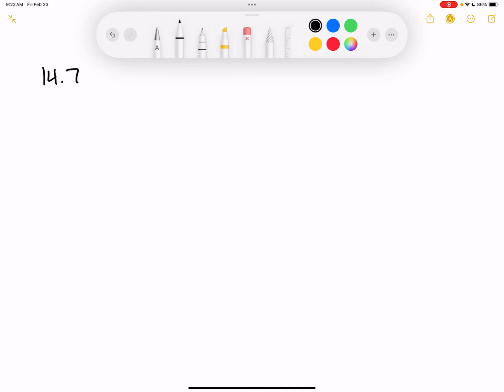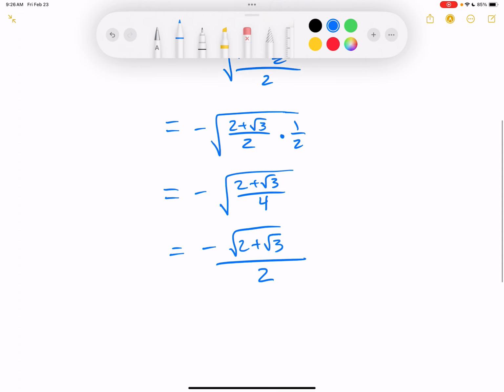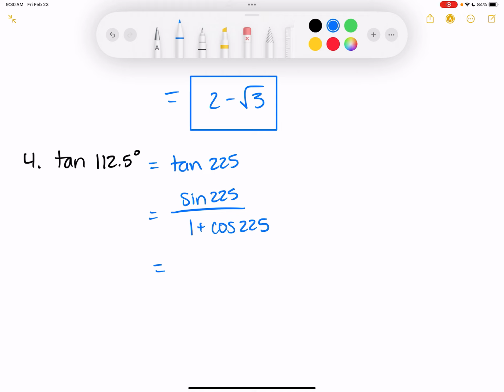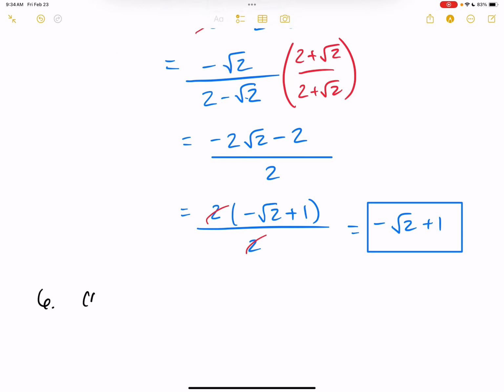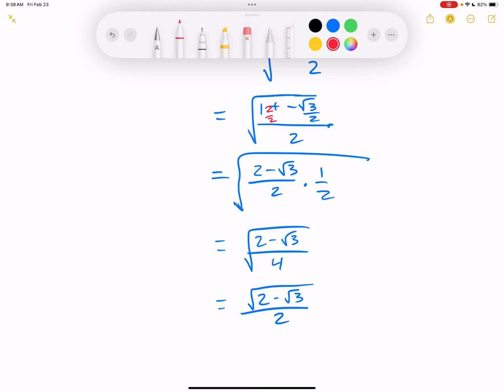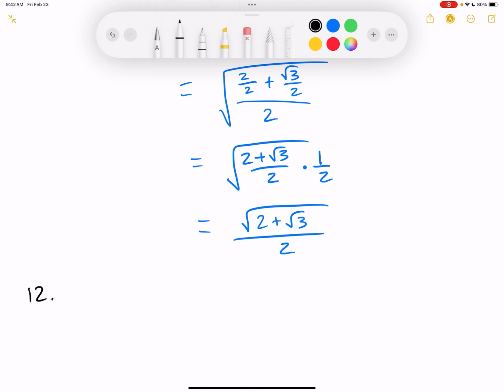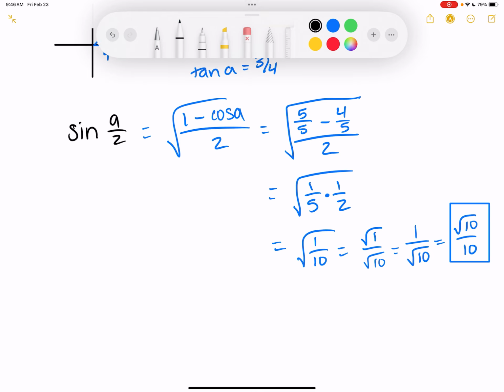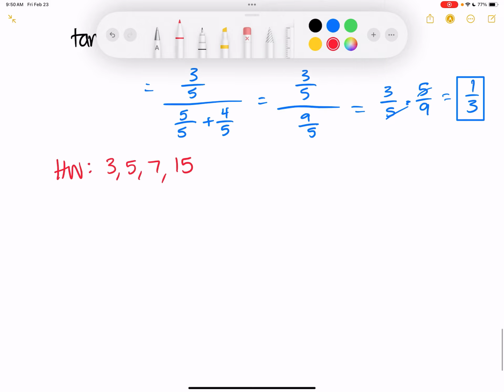Algebra 2 14.7 Apply Double-Angle & Half-Angle Formulas part 1